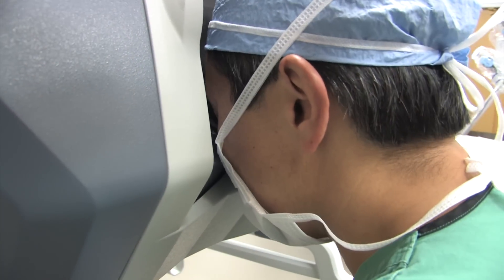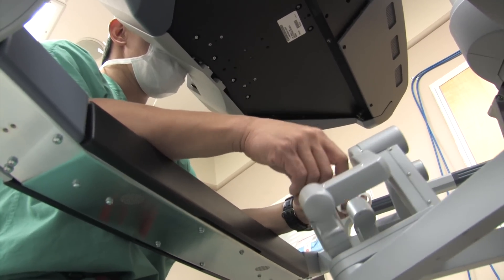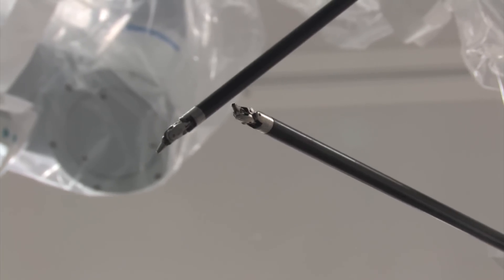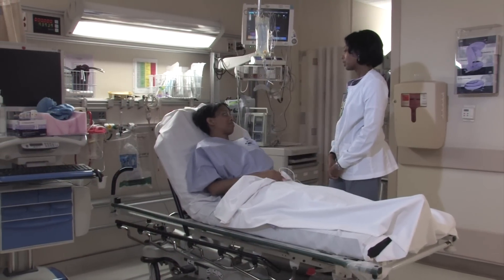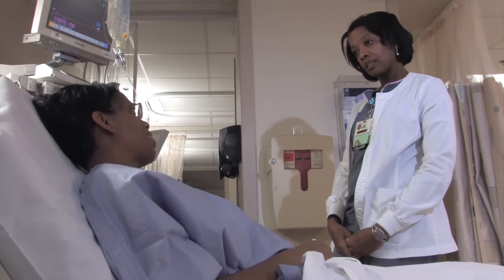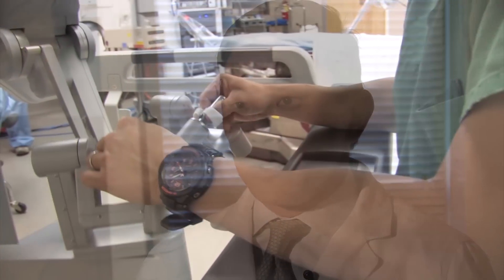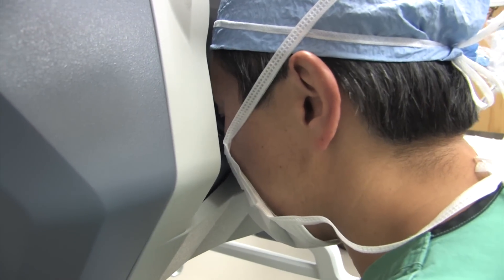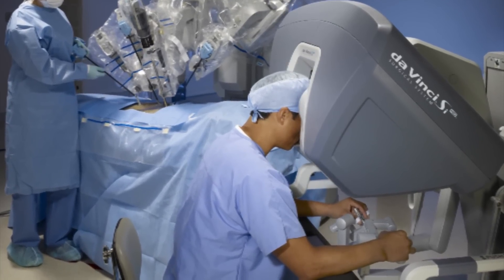Robotic Surgery for Women's Reproductive Cancers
UAB Medicine's Dr. Warner Huh explains the use of robotic-assisted surgery in treating gynecologic cancers in women.